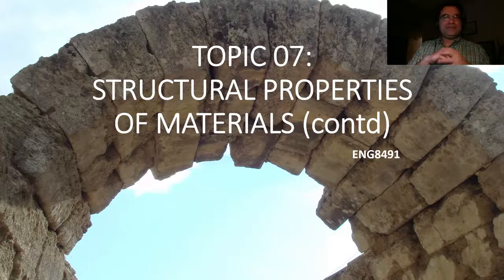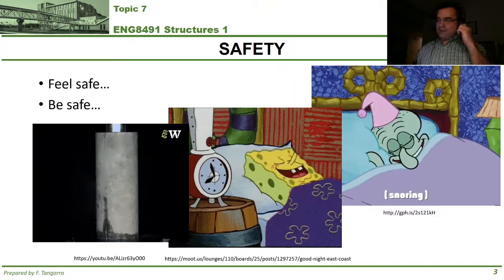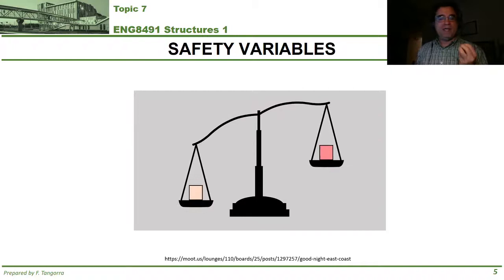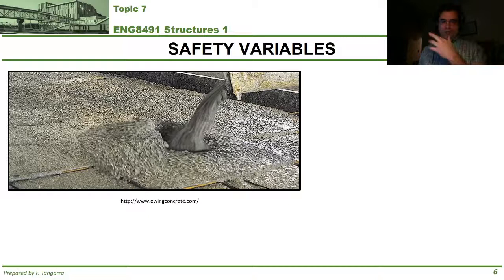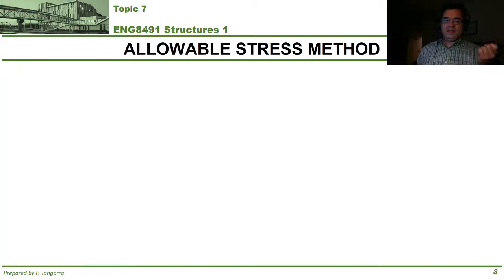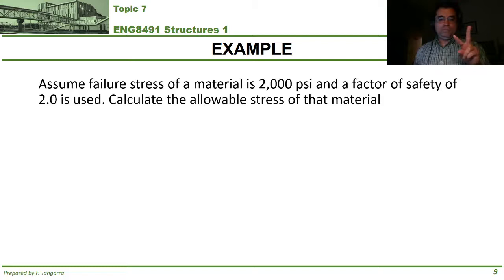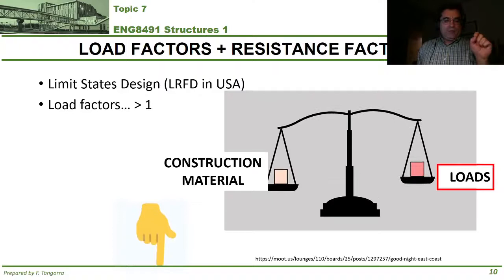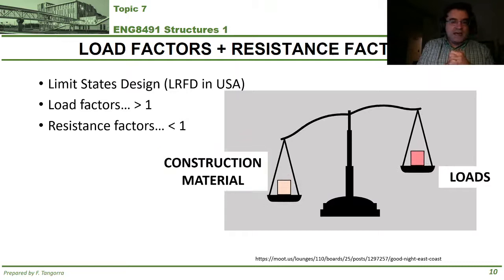TOPIC 07: Structural Properties of Materials (v02)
Music used...